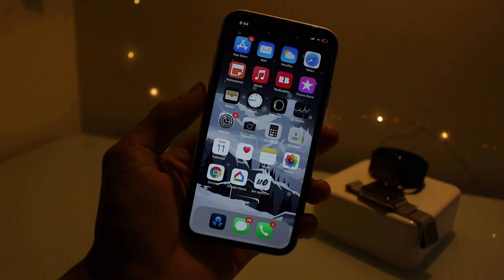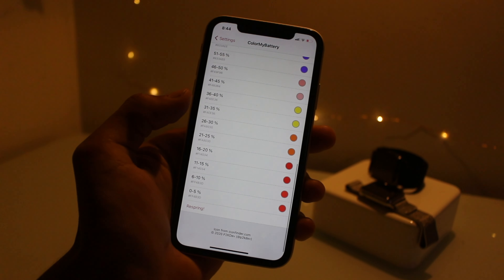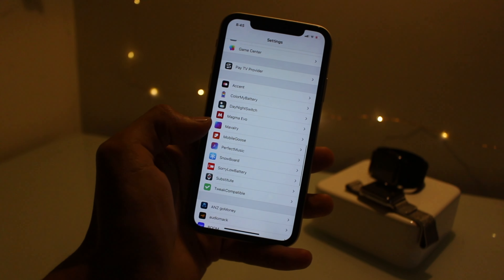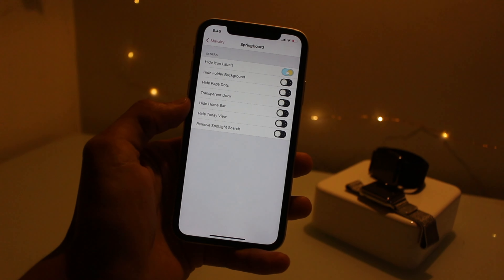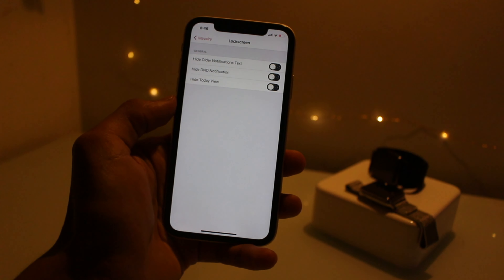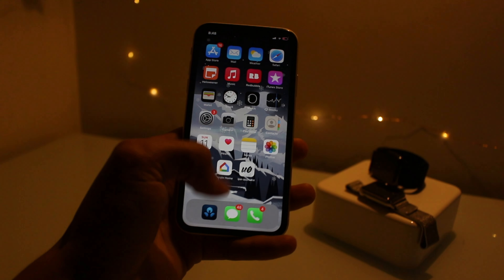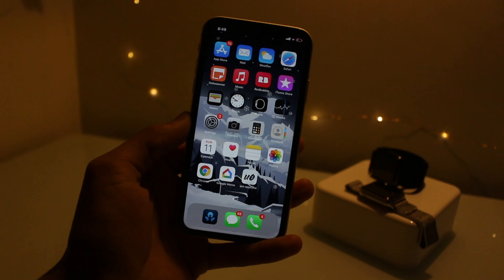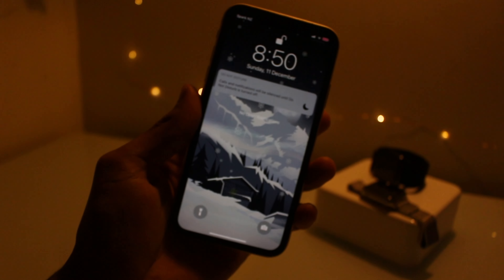Five NEW Cydia Tweaks You Need To HAVE! IOS 15.x & IOS 16.x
𝐒𝐨𝐮𝐫𝐜𝐞𝐬

𝐒𝐞𝐭𝐭𝐢𝐧𝐠𝐬
Canon 7D
Rode Mic

𝐃𝐢𝐫𝐞𝐜𝐭𝐨𝐫
I myself